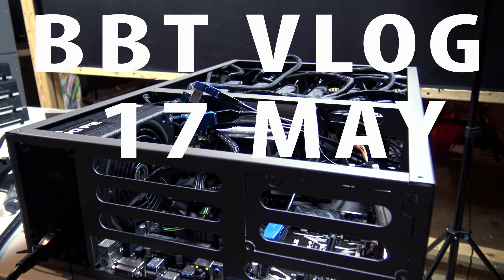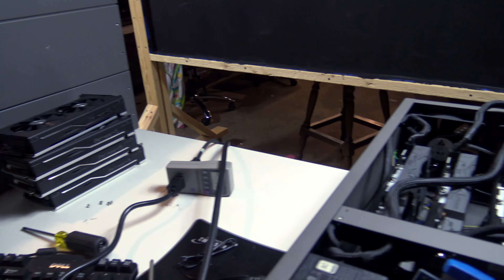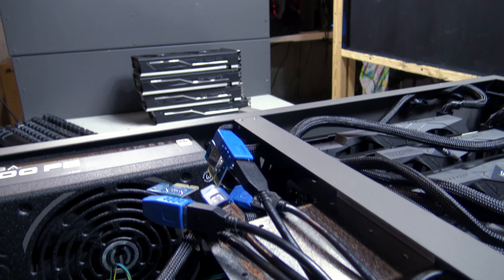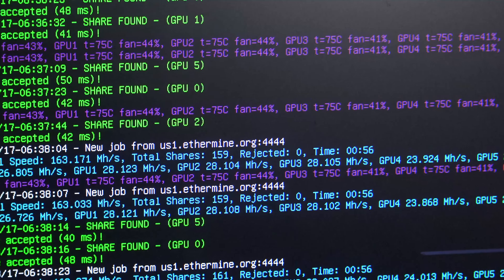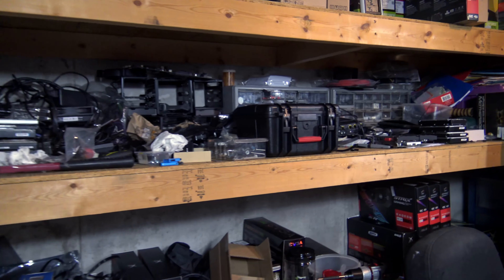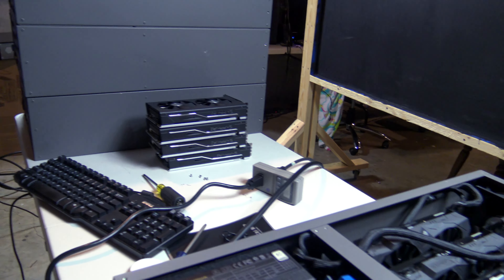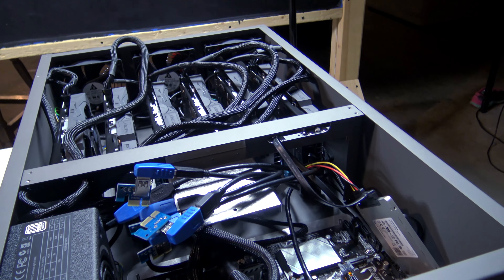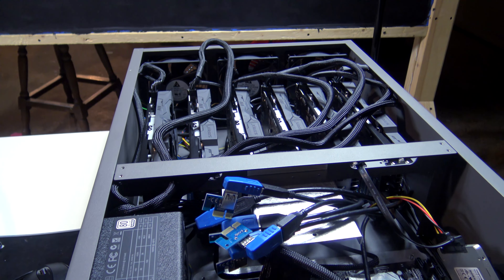Busy night, quick update, new site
BBT VLOG 17 May - Just a quick update on a handful of builds the team is work on.

More content video's this week coming up! Keep those questions coming.

Other cards on the list this month that will be tested by us, but are in stock and look promising:

- VisionTeck Radeon RX 570 OC 4GB
- XFX 570 RS XXX Edition OC+ 4GB
- PowerColor Red Devil RX 470 4GB
- PowerColor Red Devil RX 480 8GB *28.5mh confirmed with BIOS
- XFX "Red Edition" TX 480 RS
- Gigabyte Radeon RX 480 G1 8GB
- MSI Reference RX 480 4G *cheap and over 28mh BIOS modded

Tested with a Killawatt, highly recommend -

Our Risers -

In Closing, if your doing ANY Amazon shopping, do us a solid and click ANY of our links, then go about your shopping! We are building a amazing amazon store and look to be servicing more folks with solid content and how tool's.

MODERN hardware in 2017 to Mine Crytocurrency (Ethereum/XMR/ETC/ZCASH and more)

Mining Rigs
Base 6 Card - Mining Rig | 181mh @1080w

H81 Pro BTC R2.0
Intel Pentium G3258
Mining Frame /w Risers
Kingston Value Ram 8GB DDR3
6x Sapphire Nitro+ OC
Sandisk 120GB
eVGA Supernova 1000 P2

Base 6 Card - Mining Rig Alternative | 170mh @ 840w

Asus ROG STRIX RX 570 4GB
Sandisk 120GB
Corsair AX1200i

Alternative MB - 6 Card Rig | 170mh @ 870w

ASUS PRIME Z270-A
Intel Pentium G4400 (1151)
Crucial 8GB DDR4
Sandisk 120GB
Corsair AX1200i

Thanks again for your viewership!
No Coinbase account to buy bitcoin? REMEMBER, even a 100 dollar purchase years ago are worth 10's of thousands. Start now, set incremental 100 or less a week (bi-weekly) and earn like any other investment